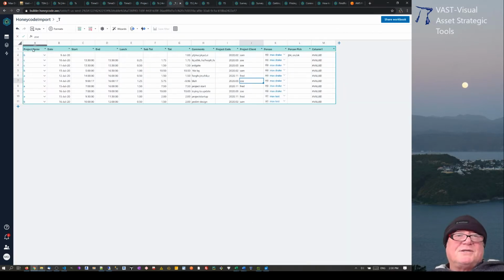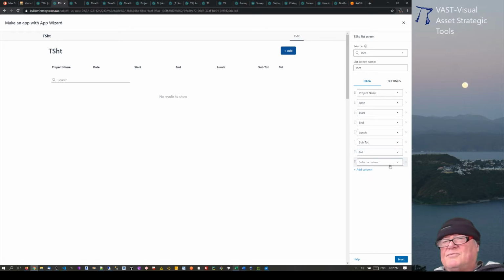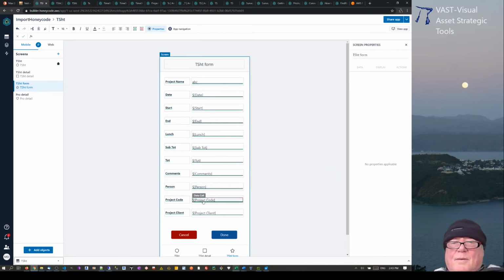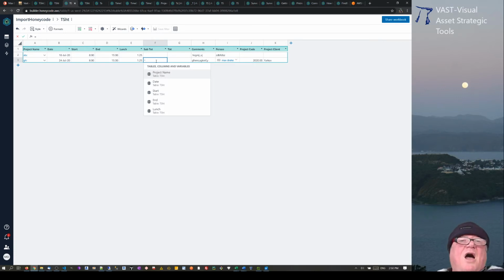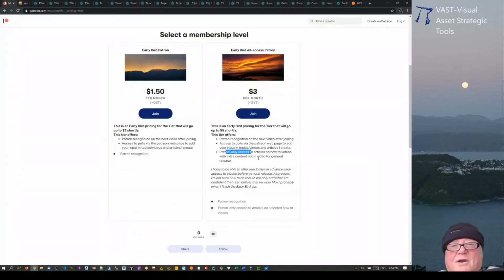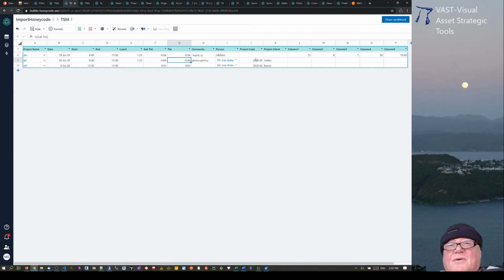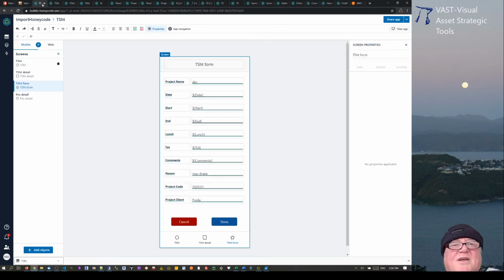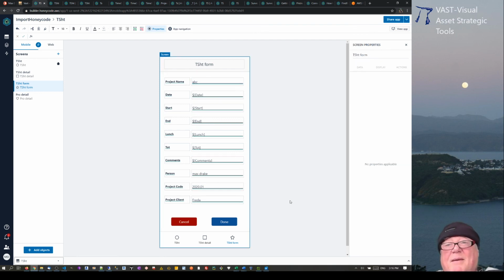Honeycode Timesheet App – part 1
This video goes through the preliminary setup on building a Timesheet app from Scratch in Honeycode and issues around the build. It was more difficult than I thought so I’m taking my time and trying to understand the process of Honeycode, especially the Table component, which is not the same as a normal spreadsheet table.